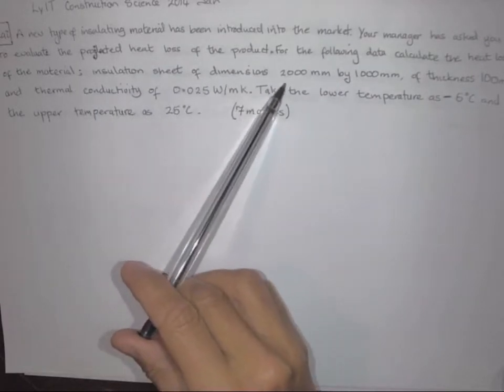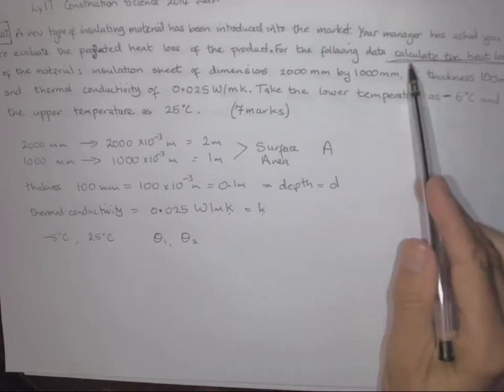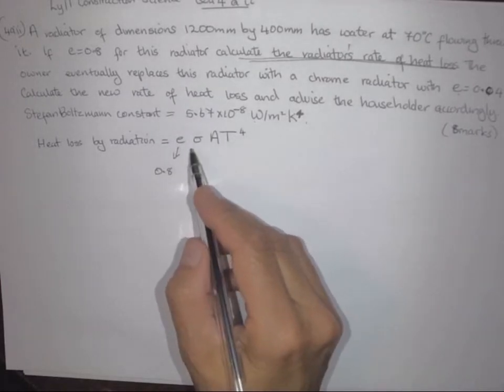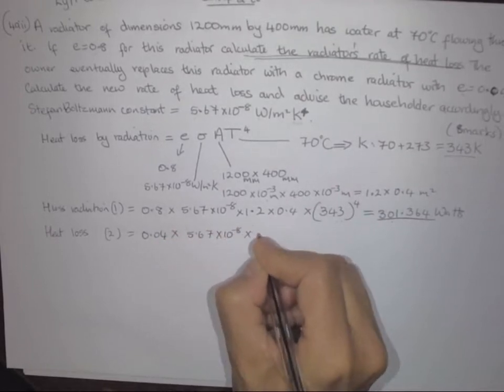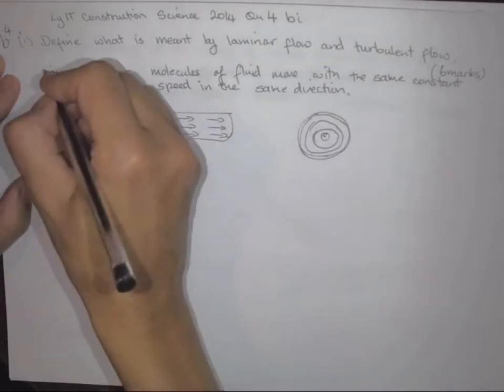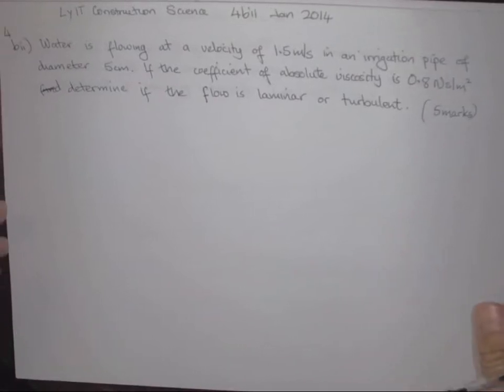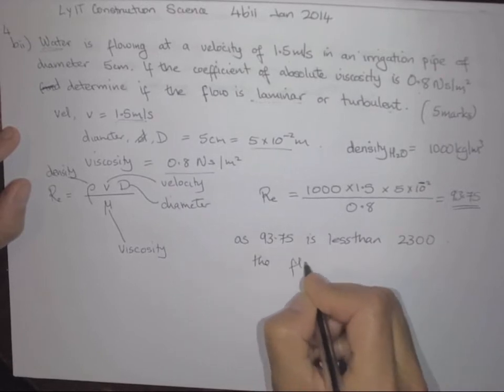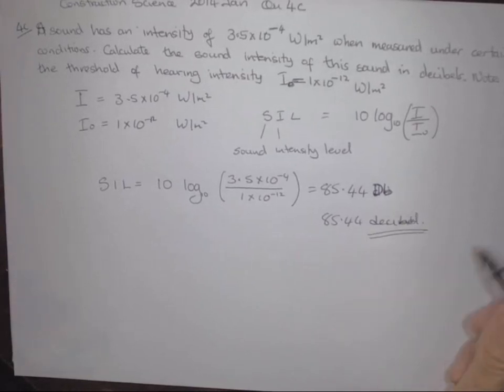Construction Science Jan 20140001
LyIT Construction Science Q4 Jan 2014